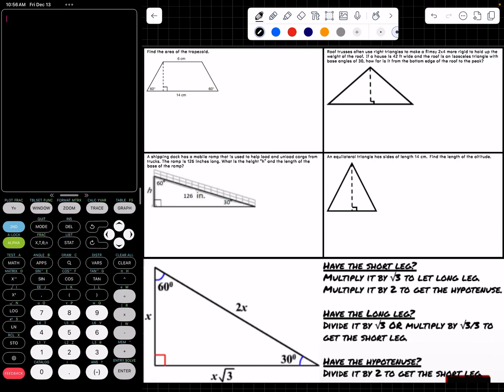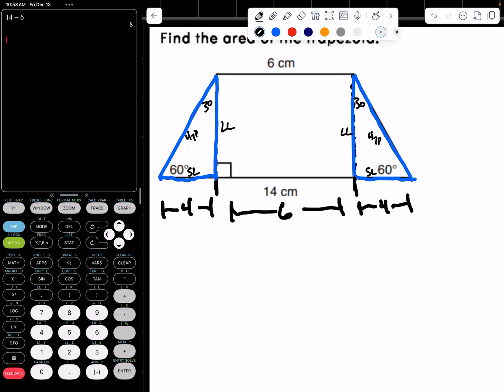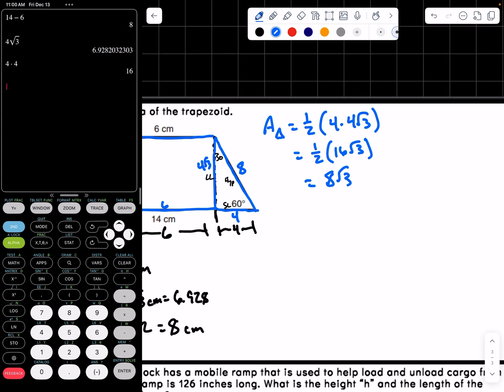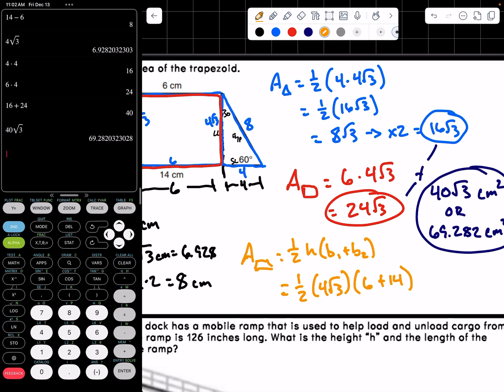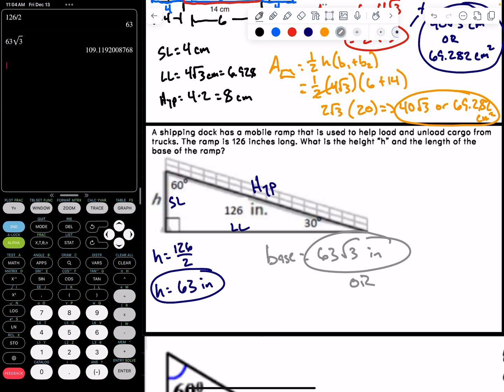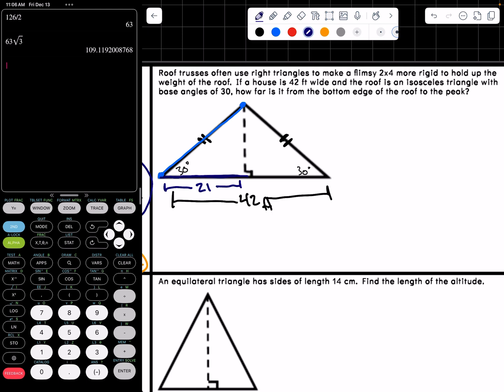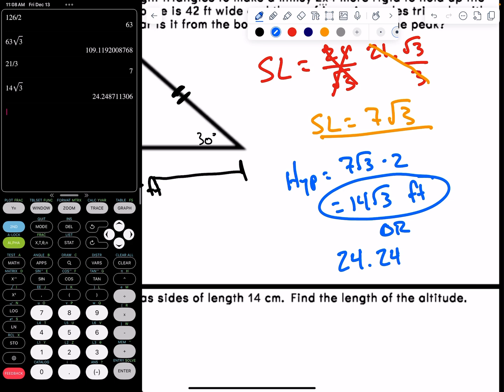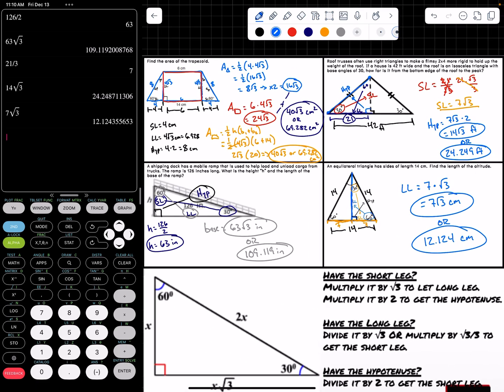M2T5.4 - Special Right Triangles (30-60-90) - Word Problems